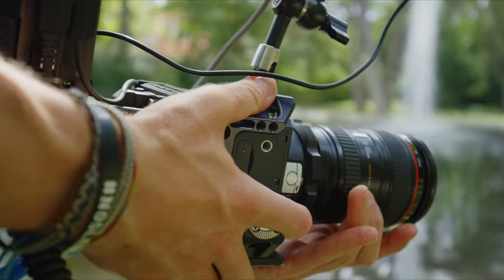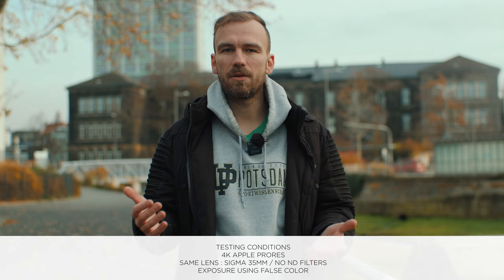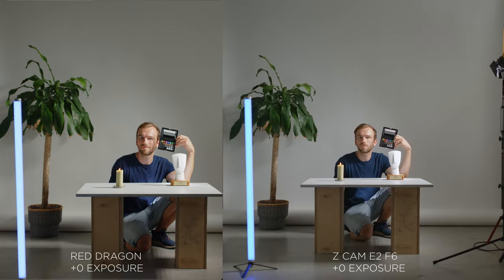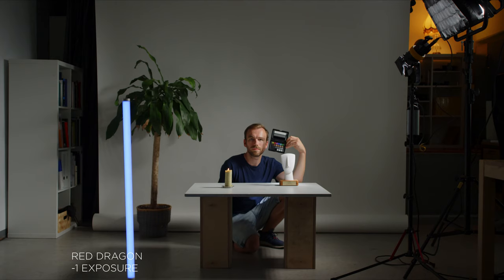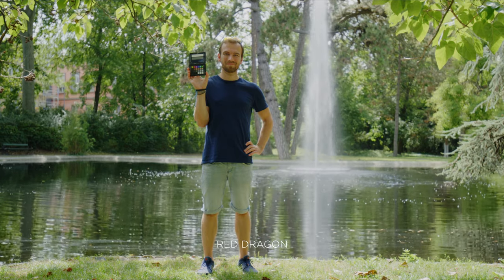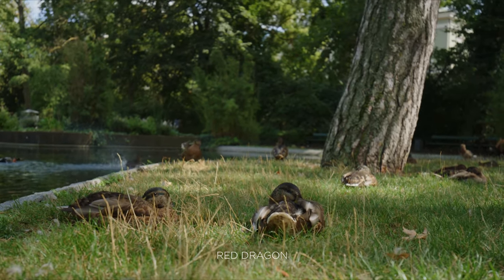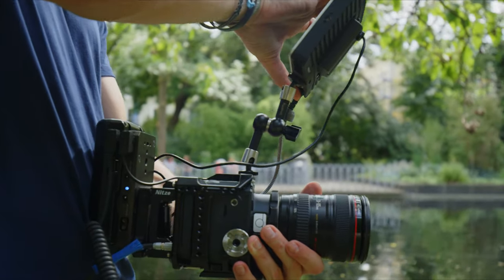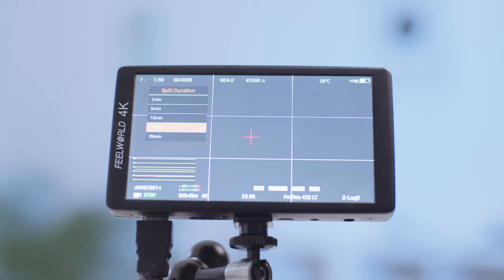Z CAM E2 F6 VS. RED DRAGON | Is the RED really better?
In this video I compare the Z CAM E2 F6 against the RED DRAGON. If the Red which is 5 times the cost of the Z Cam is really that much better - you gonna find out in this video.

00:00 Intro
01:12 Testing Conditions
01:42 Over- and Under Exposure
03:29 Dynamic Range
04:21 Conclusion

▶   My Cameras:
Main Camera
2nd Camera